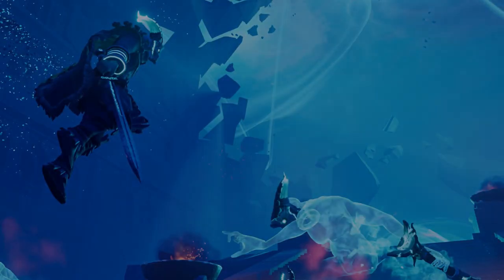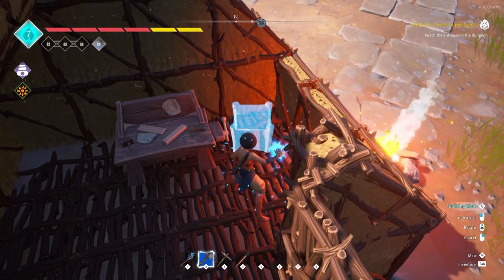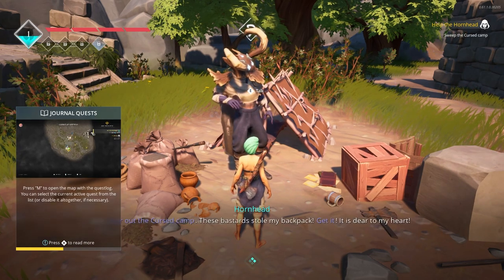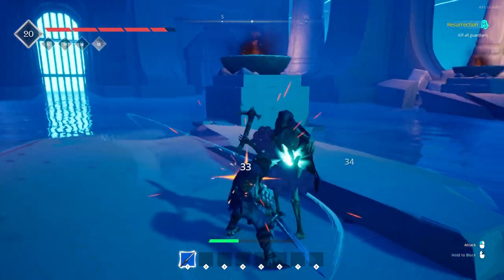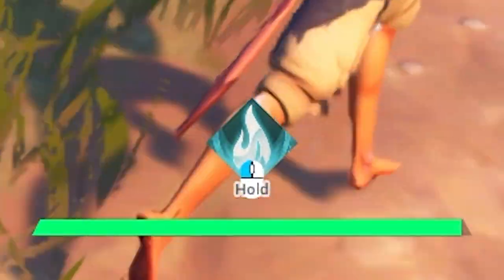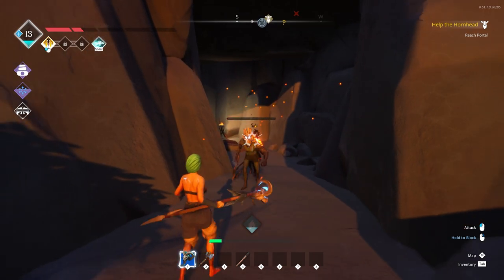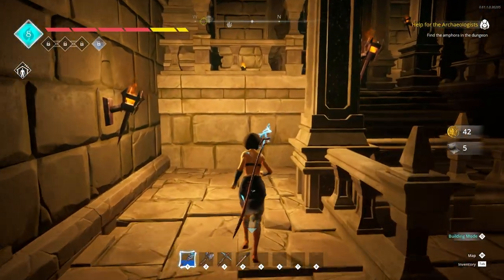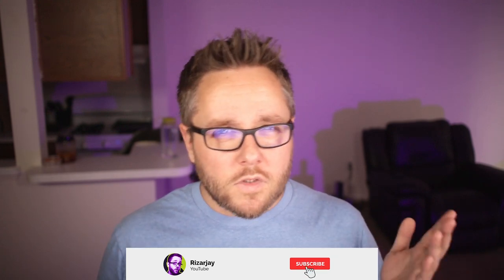Frozen Flame : A Beginner's Guide - Everything You Need to Know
Frozen Flame is now available in Open Access on Steam, and this video is a guide for new players and beginners.

Frozen Flame is a Survival RPG set in the vast world of Arсana, an ancient land once governed by the Dragons. Addled by the curse, it now beckons for souls capable of harnessing the powers of the primeval magic. Those who seek to govern over these lands will have to amass power and allies to bring the fight to the Ice Citadel, home of the Faceless that spreads rot over the realm.

Tailored for those who love to explore, Frozen Flame offers so much more than just an open world full of beautiful vistas and ancient ruins riddled with monsters. With a fully-developed progression system, it’s up to you to choose your own path and endure the harsh world full of mystery, threatening enemies, and gigantic creatures guarding the secrets of this world.

Recruit allies, build your keep, gear up with dozens of craftable options and get exploring in search of ancient artifacts left by the ancients. No journey is like any other in this realm: bound by magic, the shape of the world is unique for every playthrough, with islands, floating in the air, changing the layout in an unpredictable way. Spread the wings given to you by the power of Frozen Flame and explore the ever-changing landscape in search of ancient treasure.

0:00 Introduction
0:25 Prologue
0:58 Basic Gathering
1:31 Basic Crafting
2:04 Advanced Gathering
2:32 Building
2:58 Advanced Crafting
3:28 Quests
4:11 Trading
4:34 The Map
5:07 Combat
6:11 Leveling Up
6:59 Combat Energy
7:28 Cooking
8:18 Teleports
9:01 Death
9:48 Exploration
9:52 Memorials
10:11 Tablets
10:28 Simple Chests
10:38 Rune-Locked Chests
11:01 Boss Chests
11:17 Ritual Stones
11:56 Enemy Encampments
12:19 Rune Stones
12:32 Thorns
12:52 Need Help?